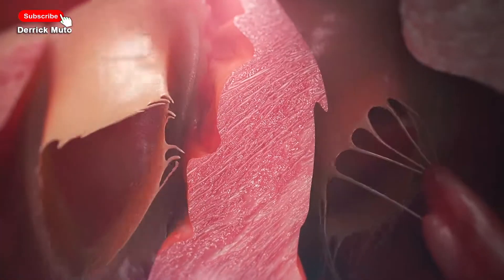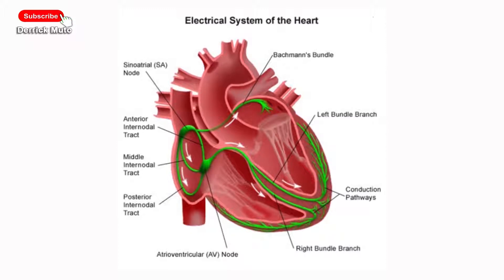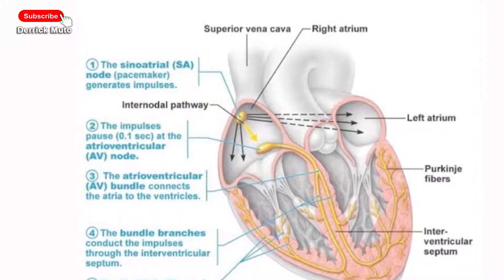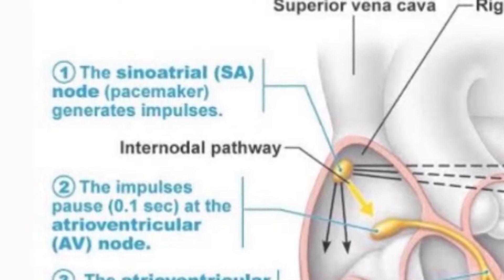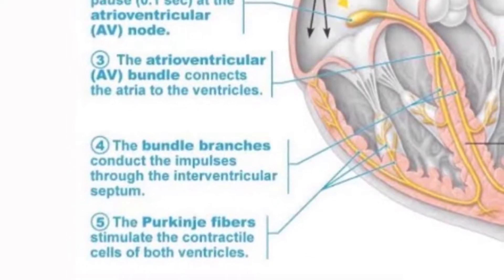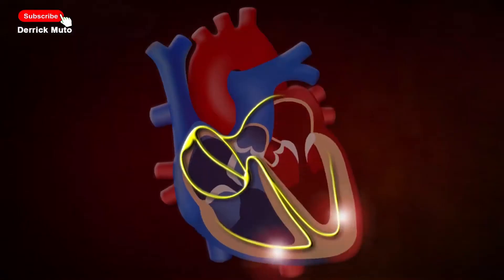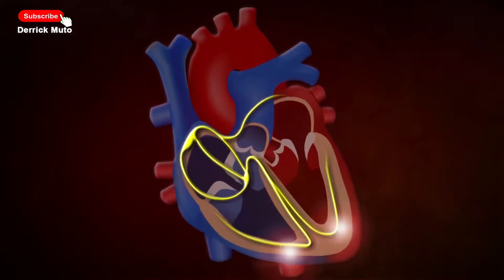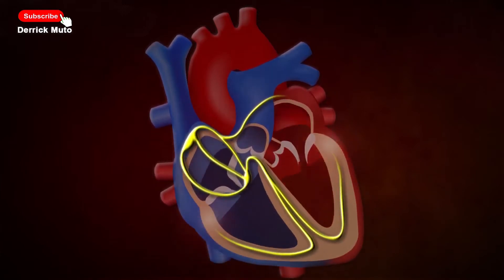The Conducting System Of The human Heart